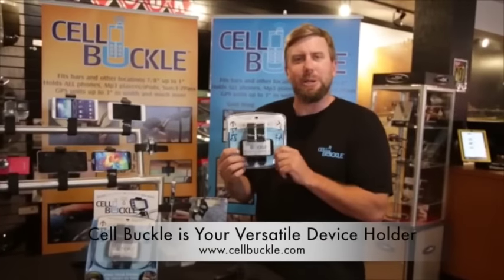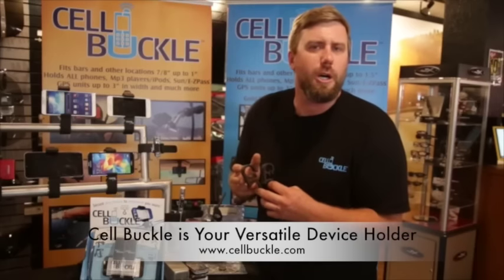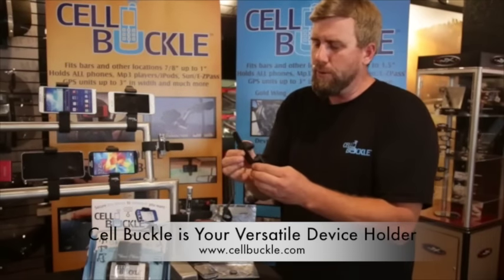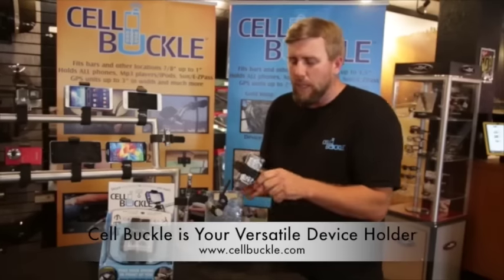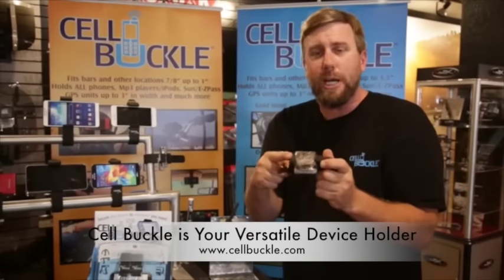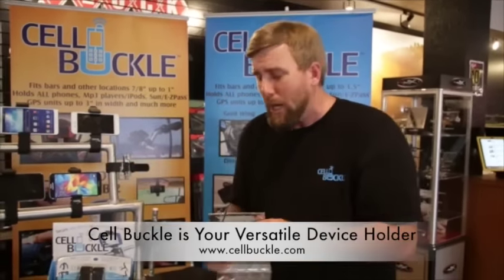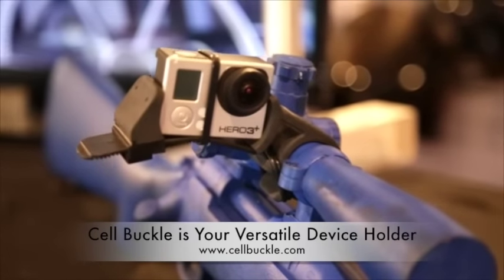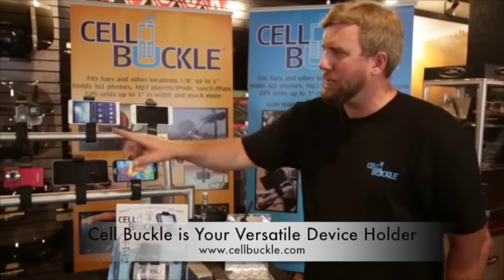Versatile device holder for your weekend and your hand held devices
Versatile device holder for your weekend and your hand held devices. Another video short about Cell Buckle, your versatile device holder.

As you get ready for the weekend, secure your hand held devices with the Cell Buckle, your versatile device holder. Whether going to the game, going to the range, going to the supermarket or going to the beach, the Cell Buckle can act as that third hand to help make life easier.

Whether for fun, relaxation, practical or professional uses, your versatile device holder can make any situation that much better. The convenience of the Cell Buckle comes down to how it secures so many different hand held and smaller devices for use by acting as the third hand you often wish you had.

The numerous applications for the Cell Buckle range from use in cars to boats, bicycles to motorcycles,  at the gym, in the kitchen,  on the beach, around the children and capturing quality video and images that can be much more challenging otherwise.

The many items that can be secured include phones, flashlights, Ez Passes, Calculators, Remote Controls, Cameras, Walkie Talkies, Music Players and an array of other items.

The simple, helpful, hands free device is fun, easy to use and delivers that much more accessibility as well as protection to your devices while making those challenging situations with phones and other devices that much easier.

Cell Buckle
From the practical to protective, fitness to fun and personal to professional uses, The Cell Buckle is the simple device holder allowing for the most in variety and versatility, when it comes to securing most of your handheld devices in the most locations possible. The Cell Buckle is Your Versatile Device Holder. What can you attach it to?

For more Cell Buckle information on your versatile device holder, where to buy one and all the different ways it can be used, visit: